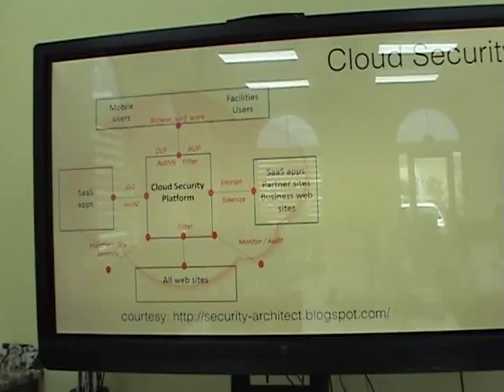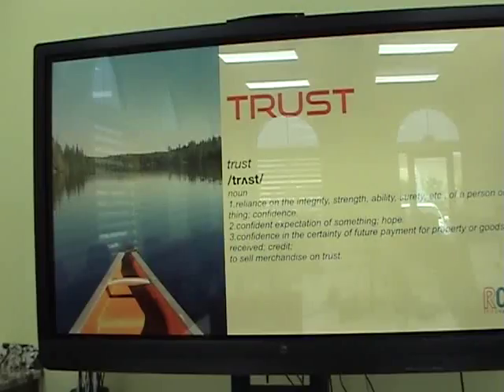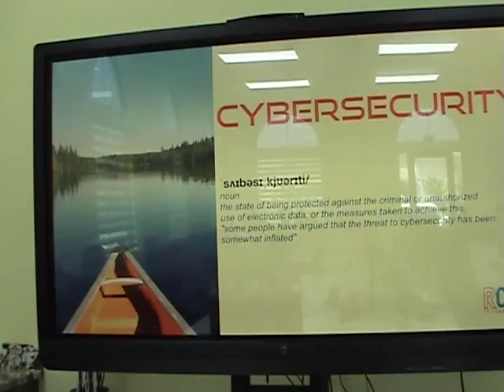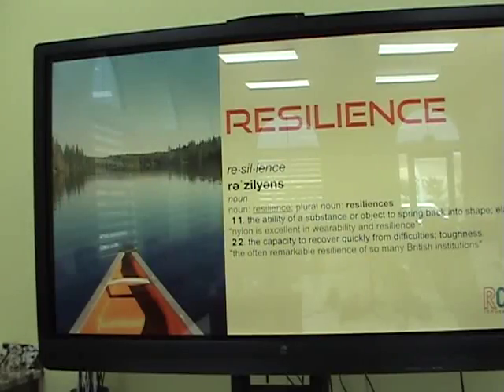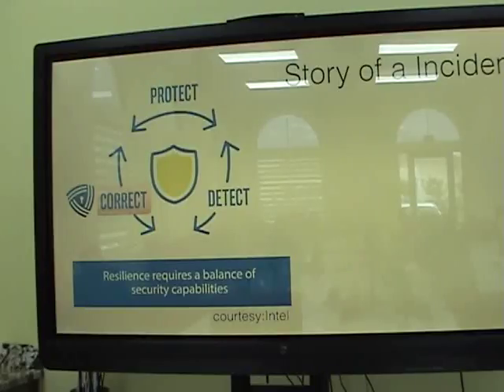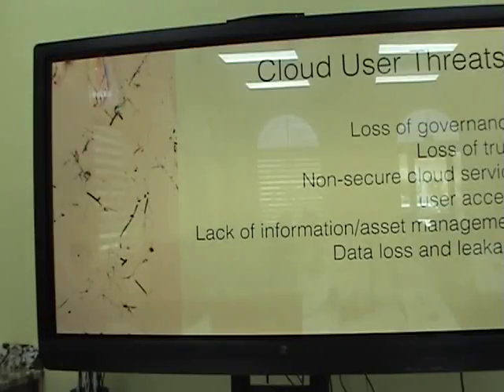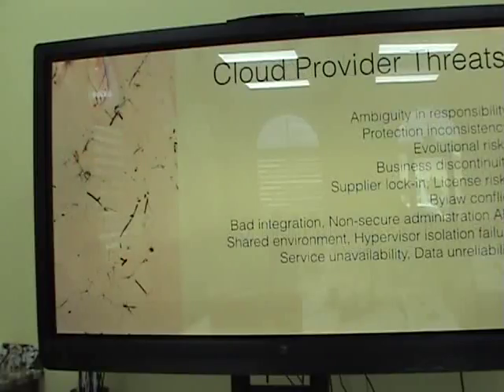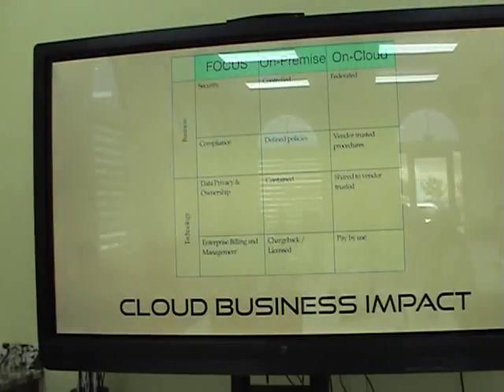M2U01133_Ramkaran_1